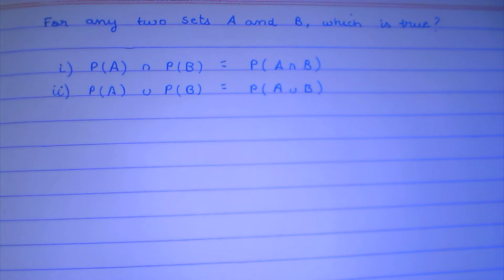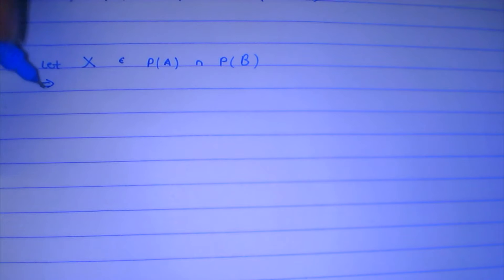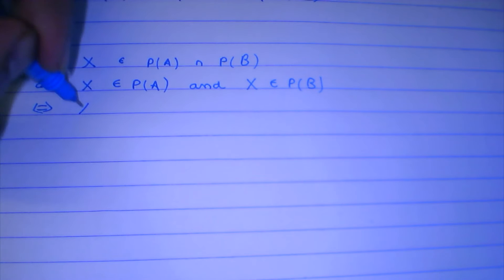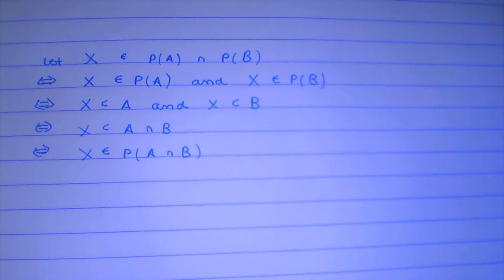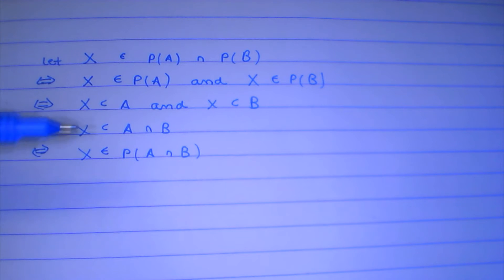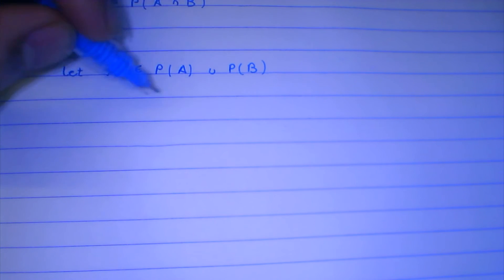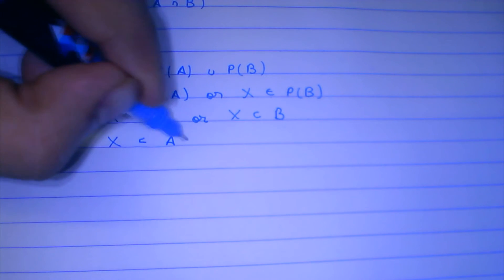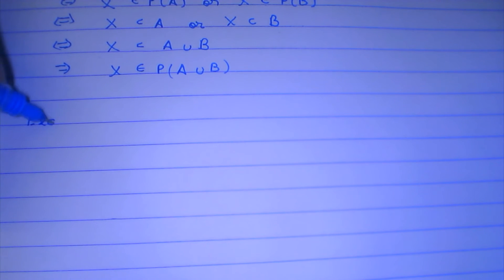Sets: Proving (7) Power Sets